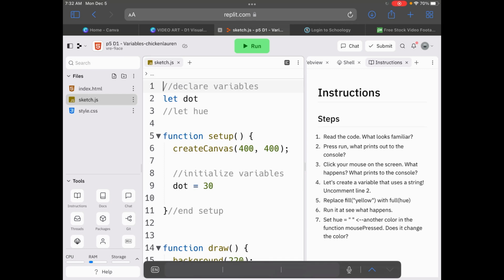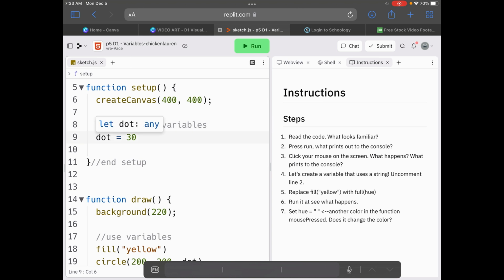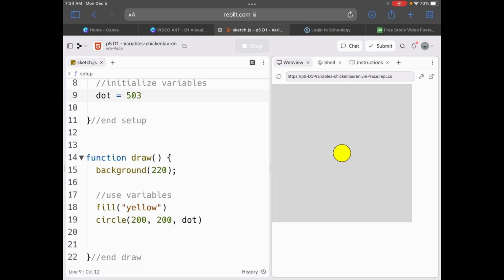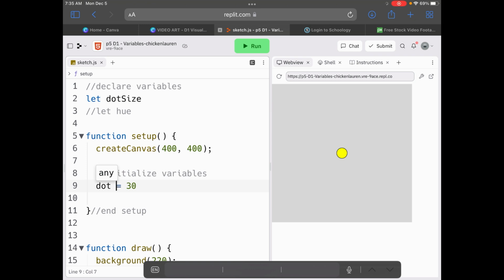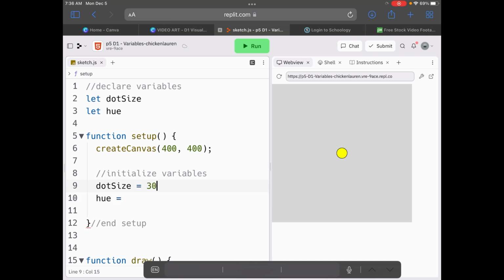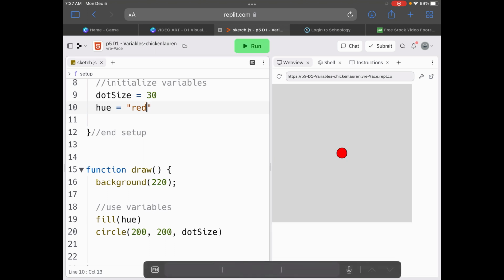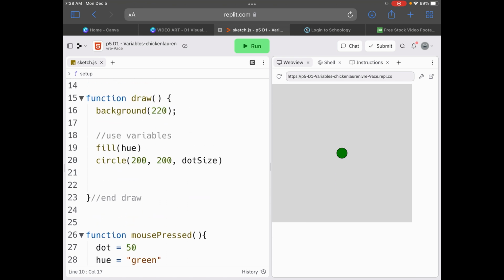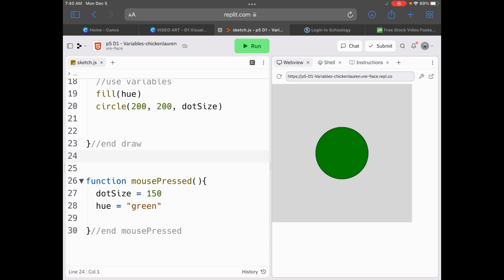P5 intro to variables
This video was made for a media arts class (not computer science) to introduce them to global variables. It is one part of a lesson that starts with an exploration of built-in variables in Scratch & p5, goes through this lesson, and then there is a lab for students to complete that also asks them to use a variable to store an image file.